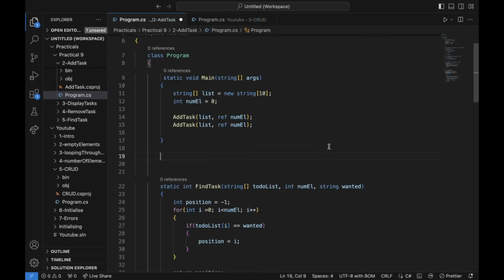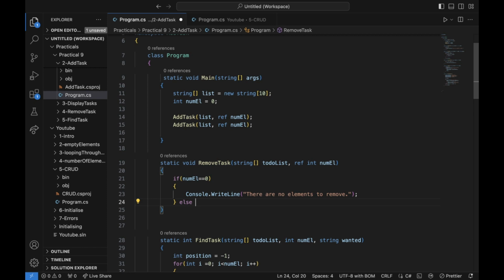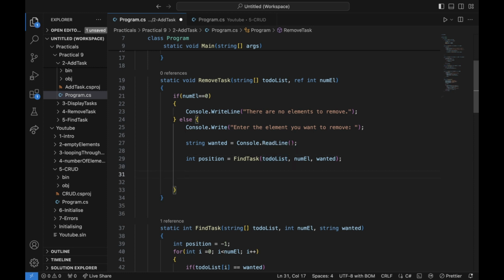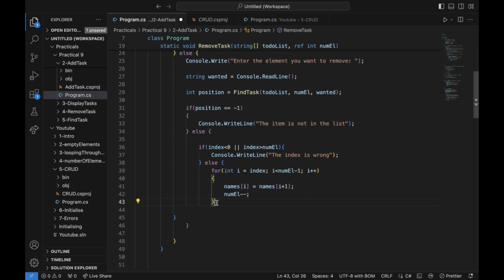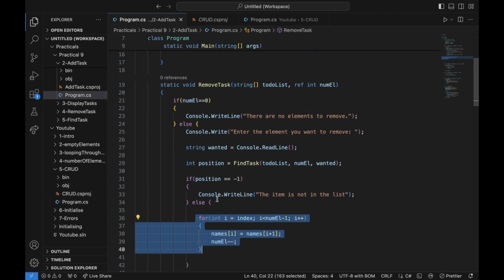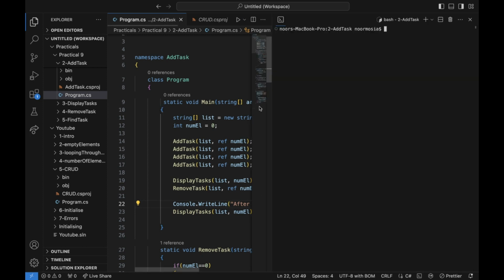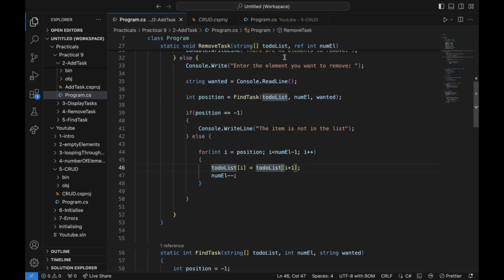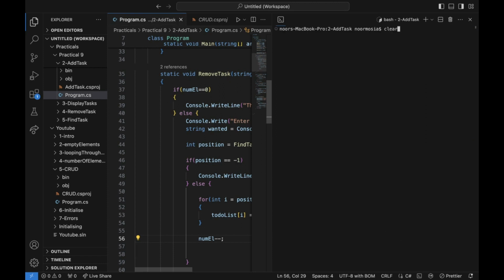4 2 deleting